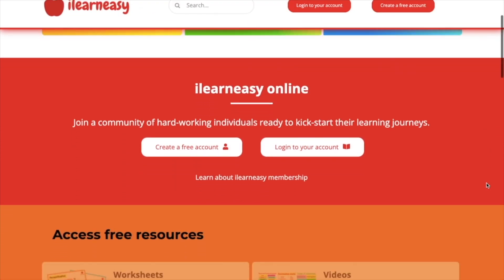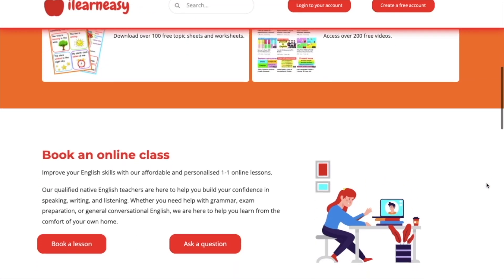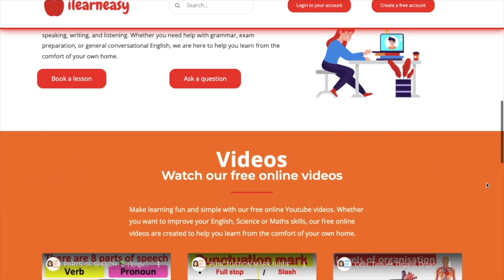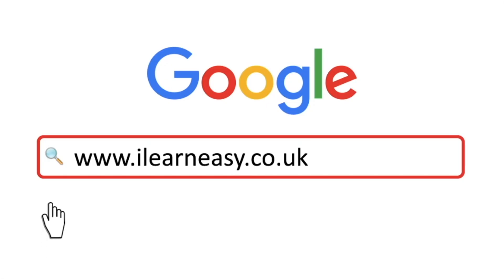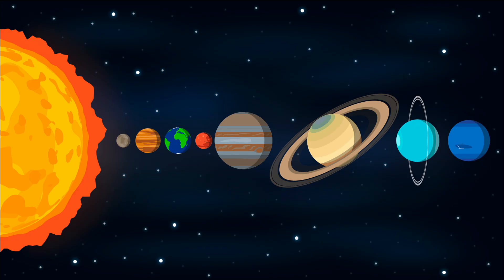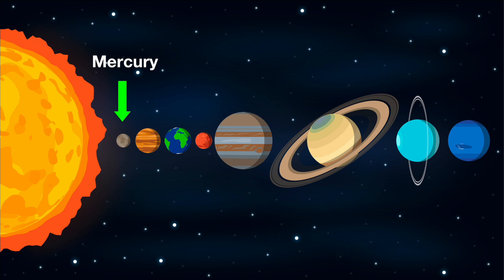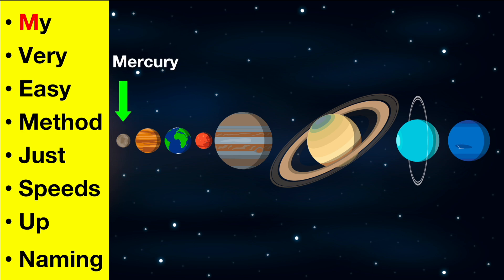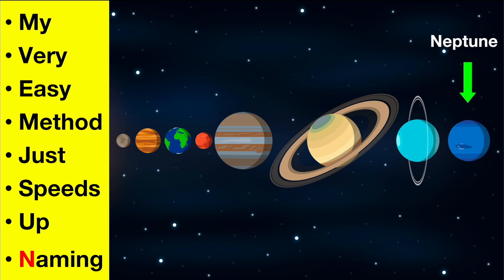Easiest way to remember the planets! 🤔 | Learn in 1 minute | Easy Science Learning Video